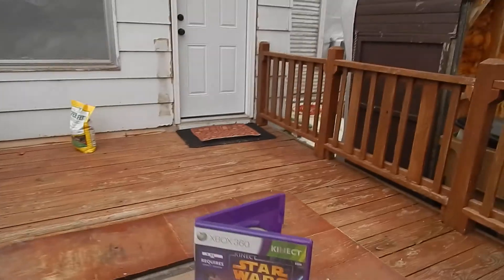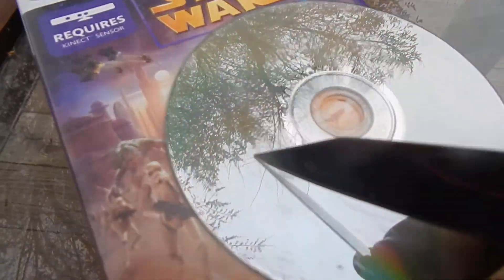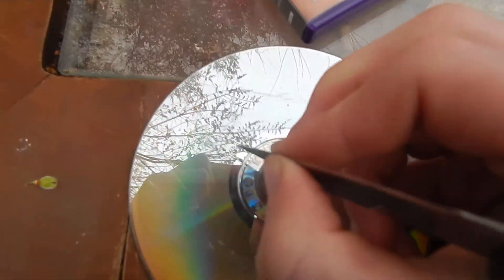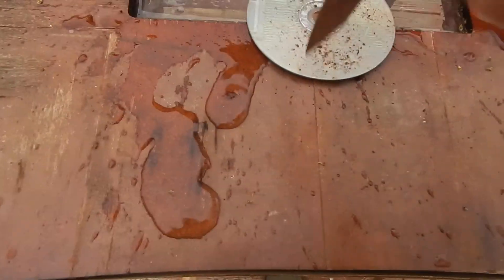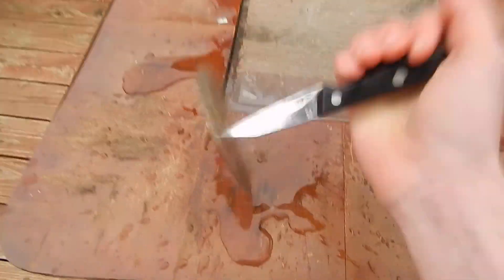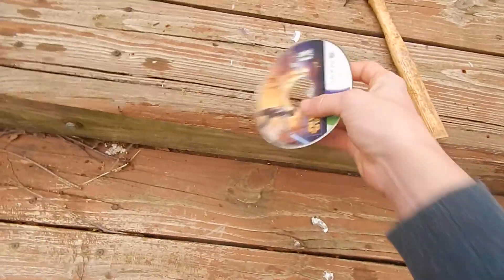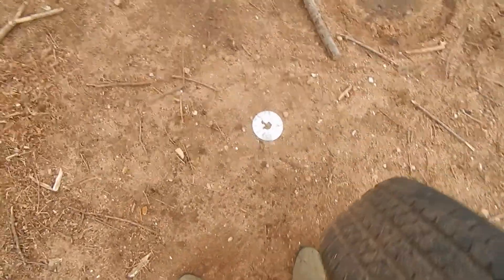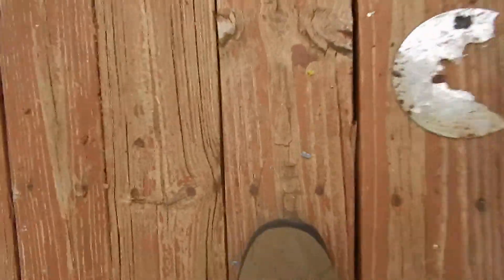Got to go smash #1 Smashing Star Wars Kinect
Today I am smashing star wars Kinect yay a game that was okay but I didn play it that much so (LET´S DESTROY).